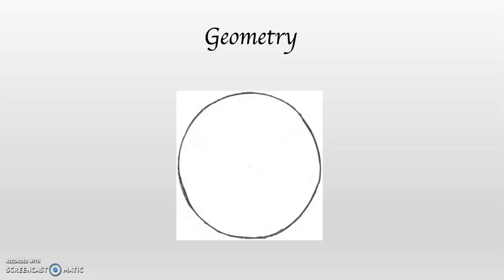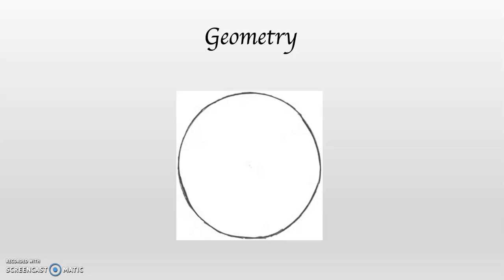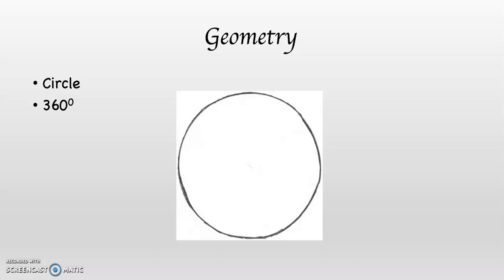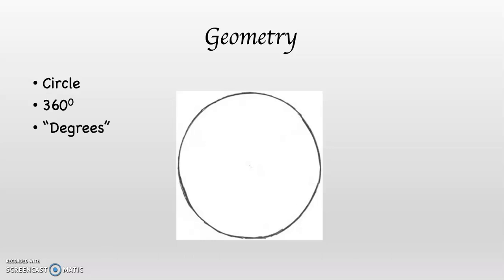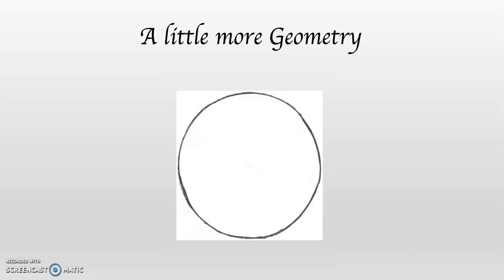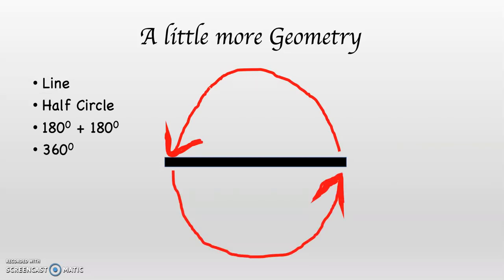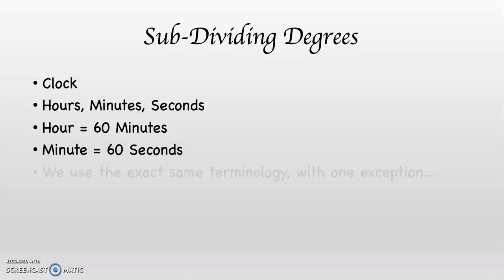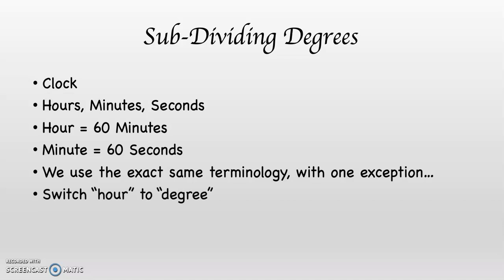Geometry of degrees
Geometry, degrees and angles for Physical Geography.